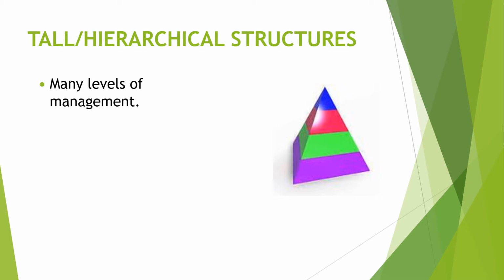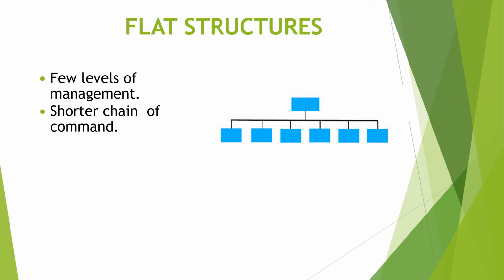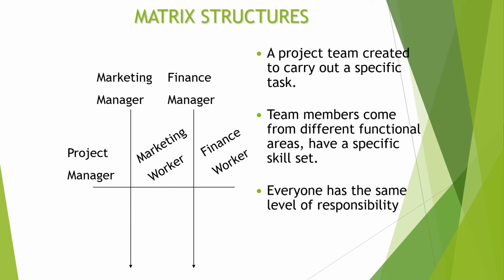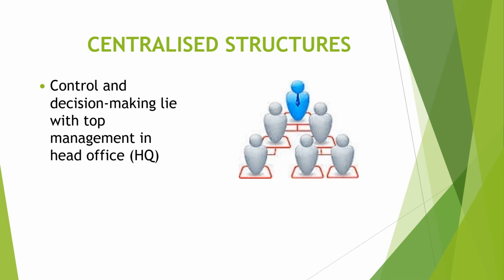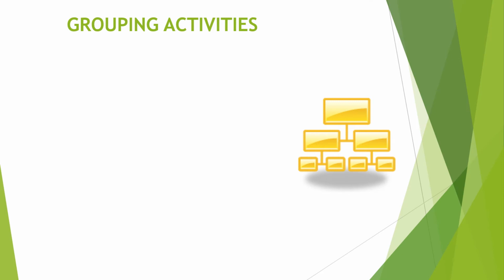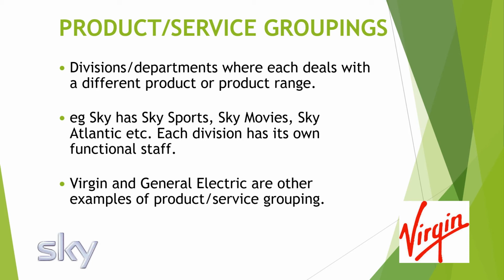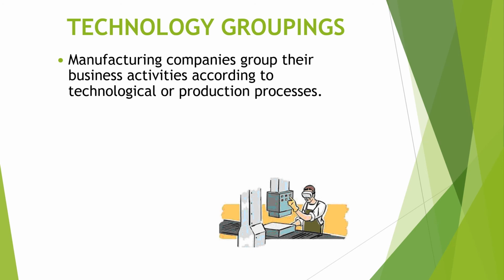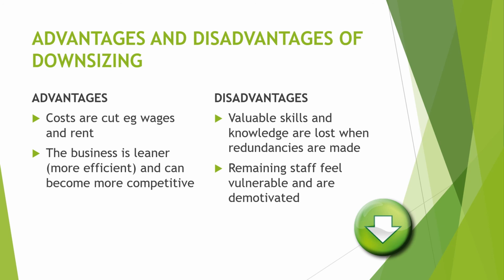STRUCTURES AND GROUPINGS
In this video we will look at Business Structures and Groupings.